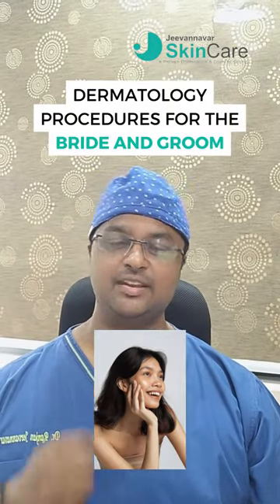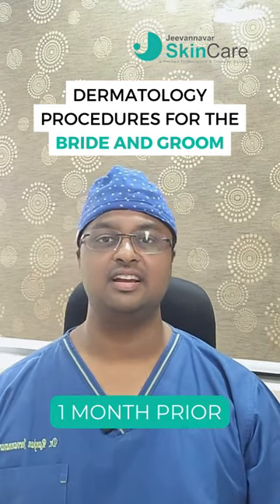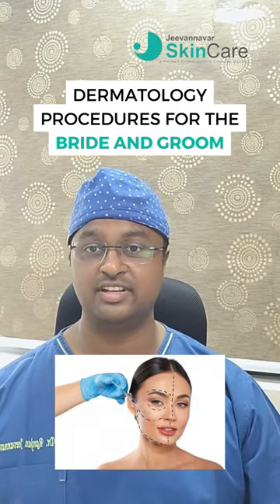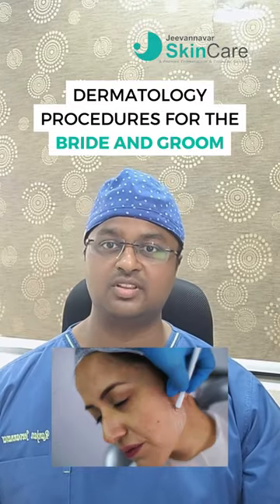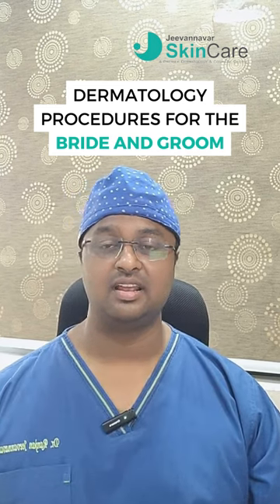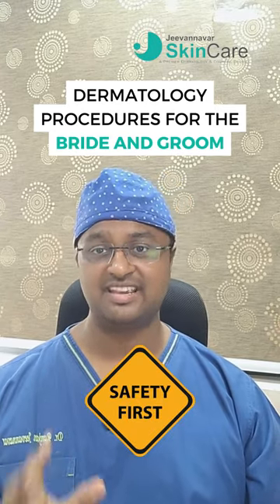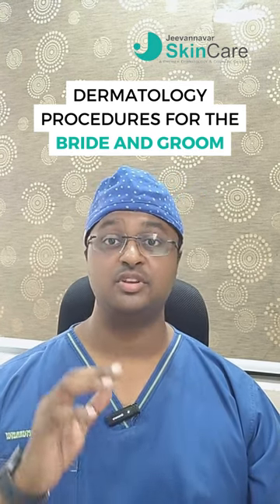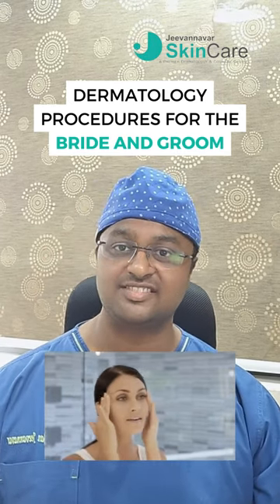dermatology procedures for Brides and groom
Depending on their skin type, the bride and groom may require a few operations such as botox, facials, lasers, and chemical peels beginning two months before the event.